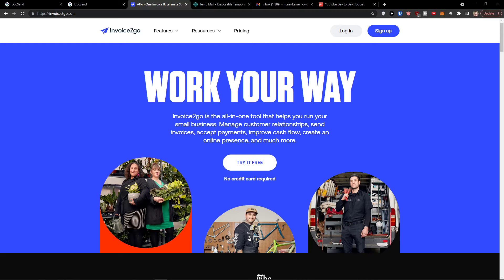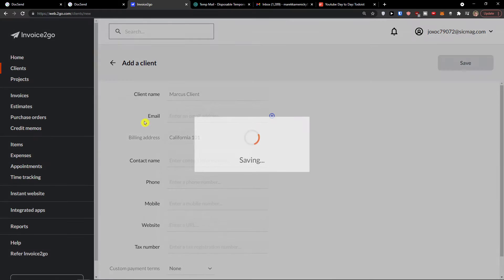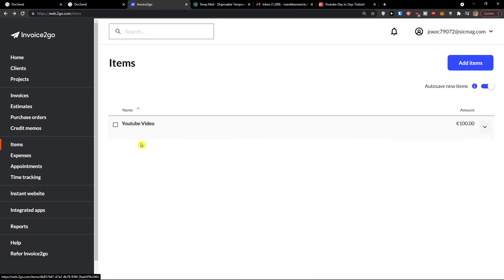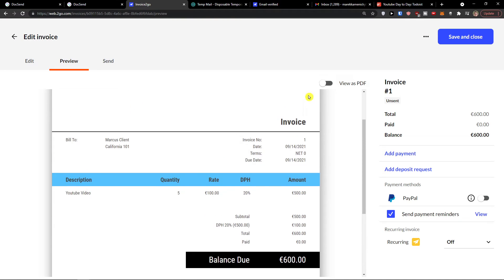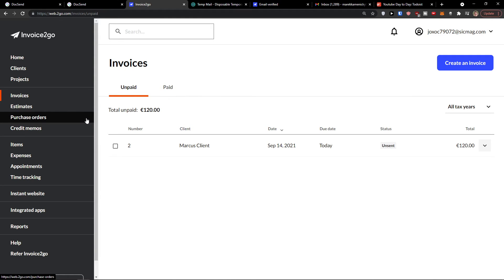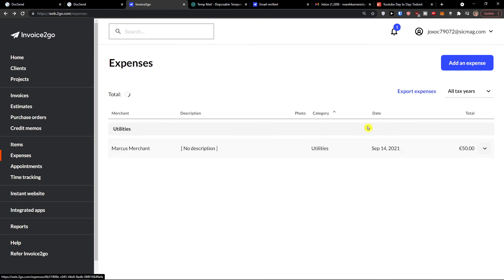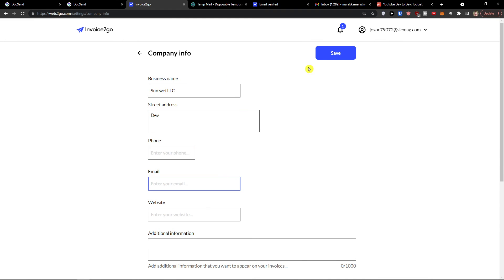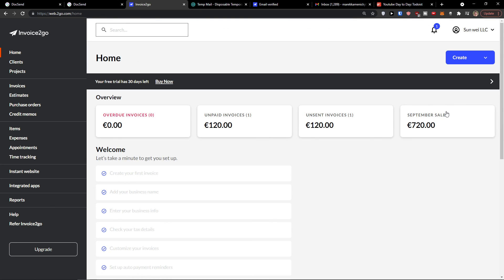How To Use Invoice2go - Invoice2go Tutorial For Beginners (2022)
Timestamps:
0:00 Intro
2:00 How To Add A client/Project
4:30 How To Add items
5:00 How TO Create Invoice
9:10 How To Add Estimates
11:00 How To Add Purchase Orders/credit Memo
12:30 How To Add Expenses
13:30 How To Add Appointments/ Time Tracking
15:15 Settings (IMPORTANT)
16:30 HOw To Customize Your Invoices

In this video you will find out How To Use Invoice2go